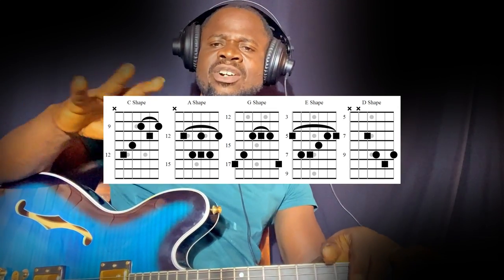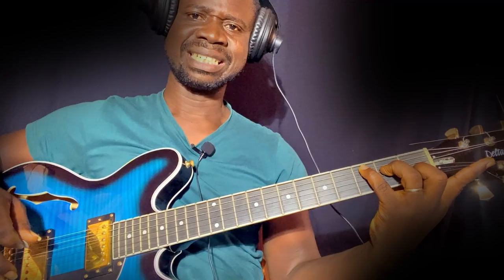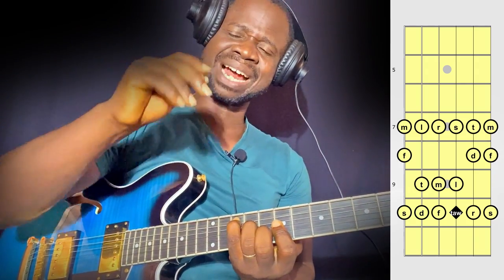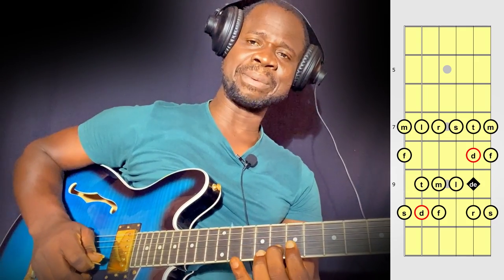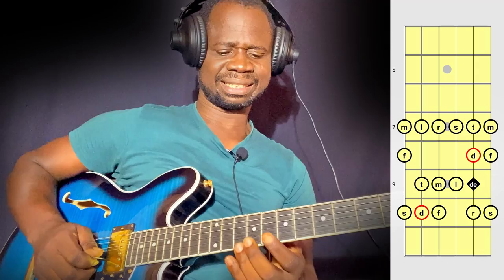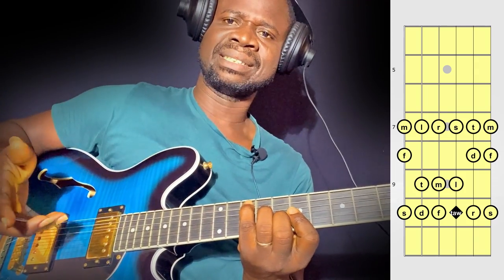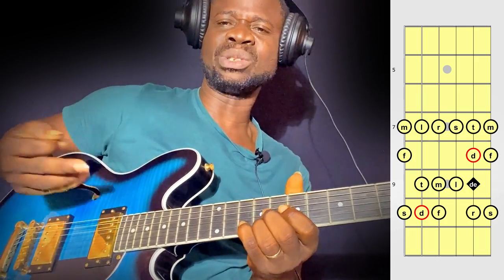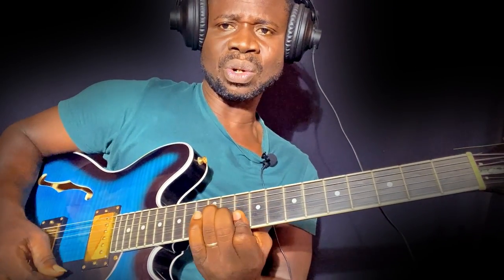Practical Guitar Solo Examples: What a Typical Highlife Guitar Solo Sounds Like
If you really want to start soloing on the guitar like an African, this is your luck! Pick your guitar and lets's go!!!
George Spratz lectures guitar playing classes in all fields and gives career guidance for all who want to excel in their playing career. His playing and teaching of guitar thrills and motivates his audience, students  and many people across the globe.
Do you have a desire to play guitar? Have you been struggling to play because of wrong tuition? What is it that you want to accomplish with guitar? Follow this channel and all associate channels of Georgespratz and you marvel yourself into excellence.
For other detailed resources on practical acoustic guitar playing contact Georgespratz on any of the media handles. Be motivated, life is lived ones on earth.
Intensive self tutorial Palm wine guitar DVD for both beginners and experts available for sale